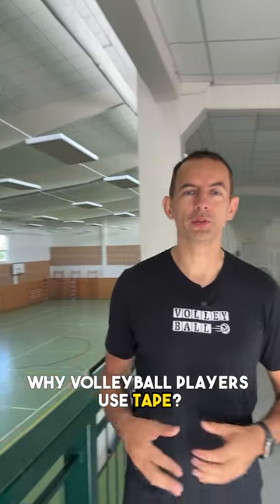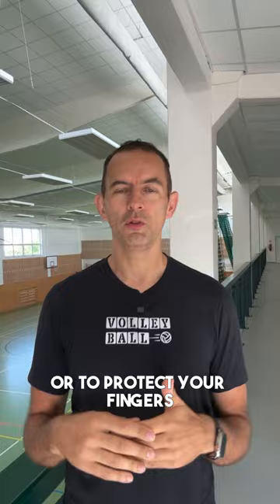🤔Why volleyball players use tape? ✅